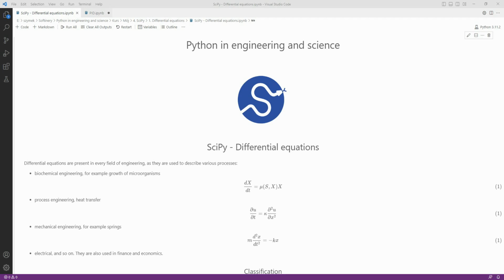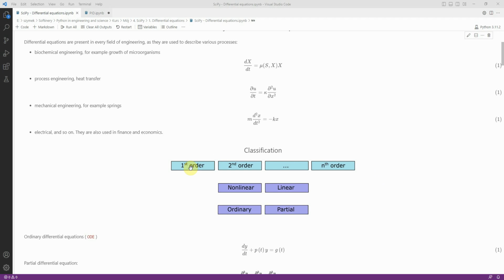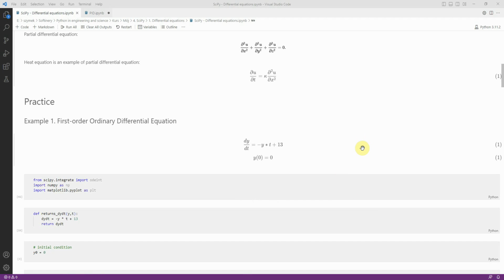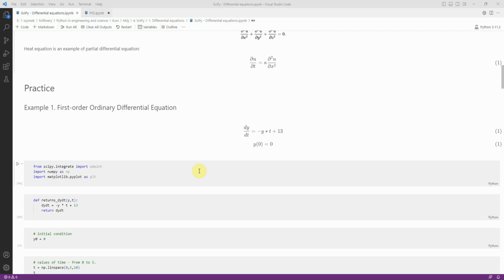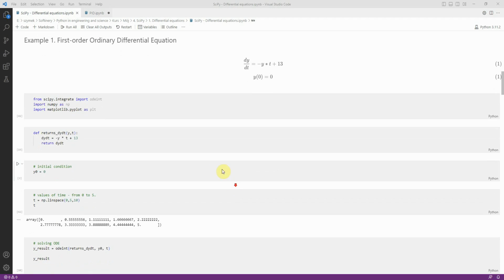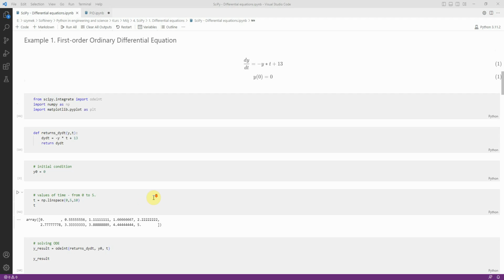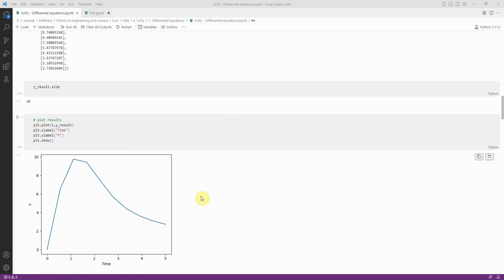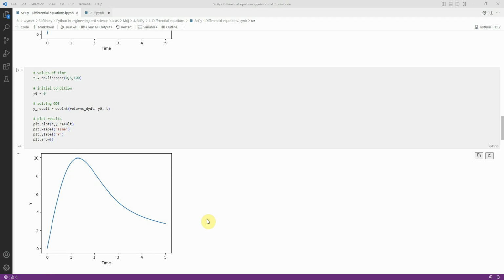How to solve ordinary differential equations using Python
The video is a part of the course "Python in Engineering and Science".

0:00 Introduction
1:25 Example
4:30 Plot